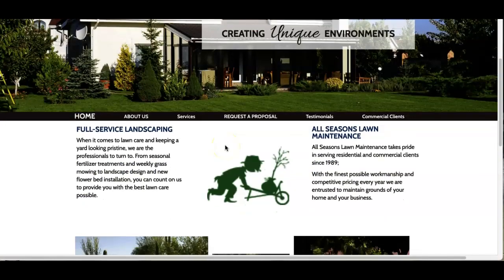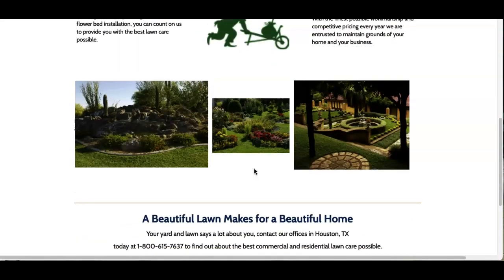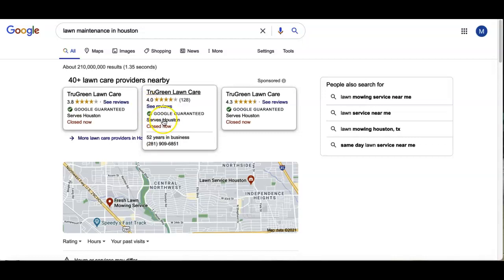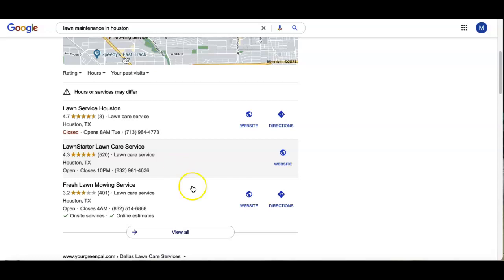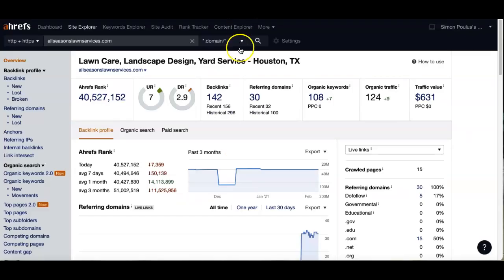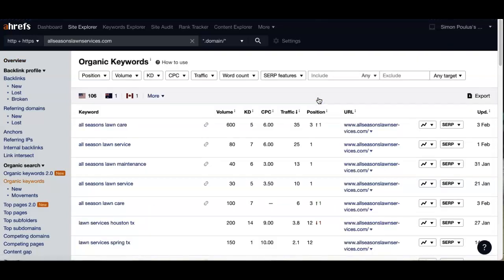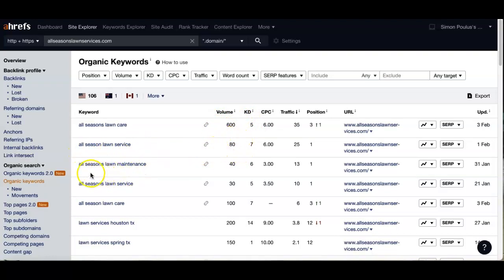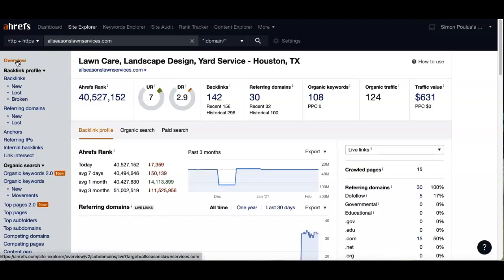All Seasons Lawn Maintenance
Laen Maintenance houston tx